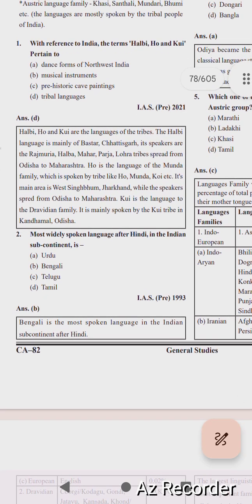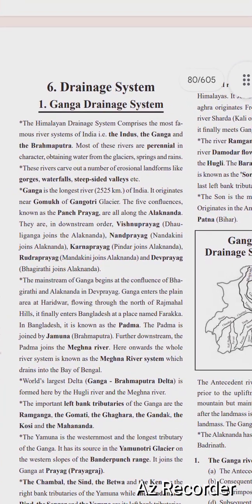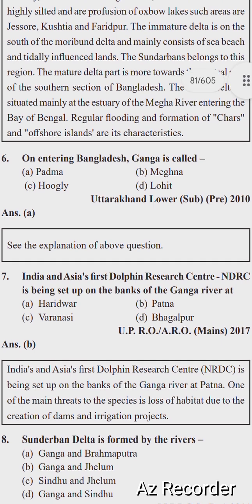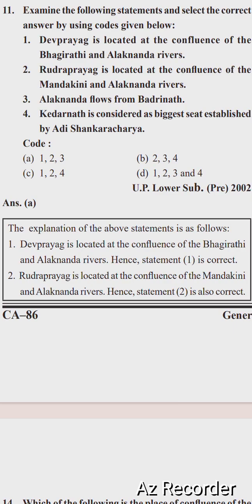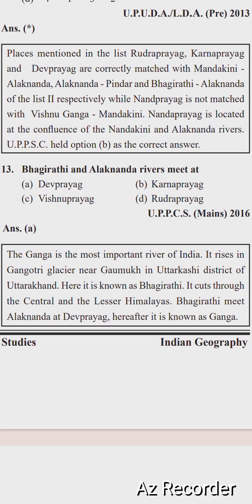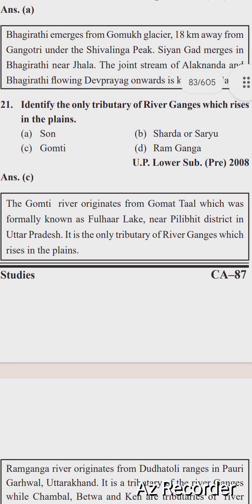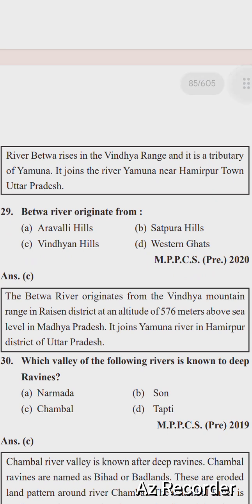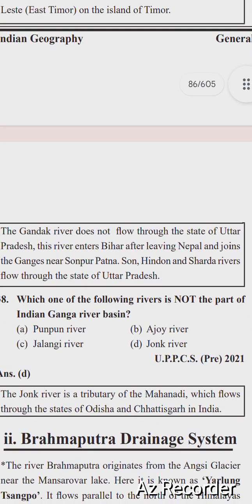Geography MCQ ll target to UPSC prelim 🔥🤯🤩 ll